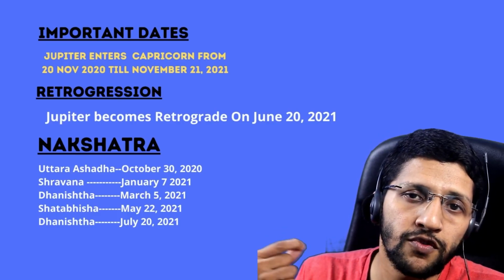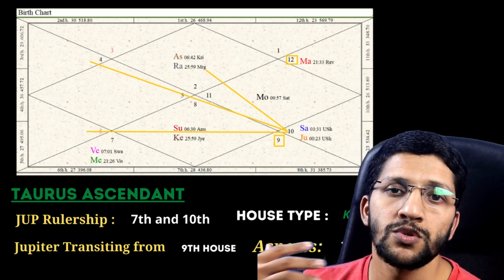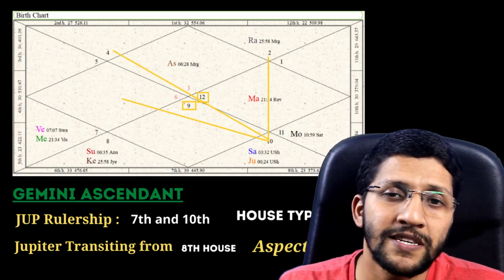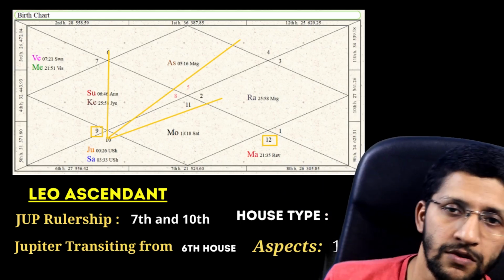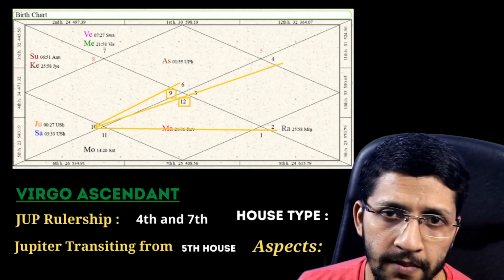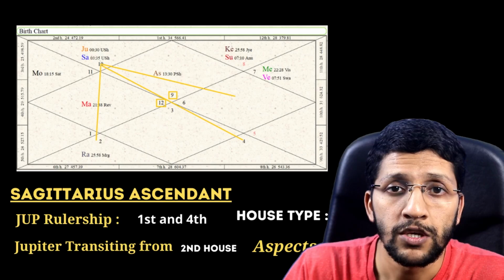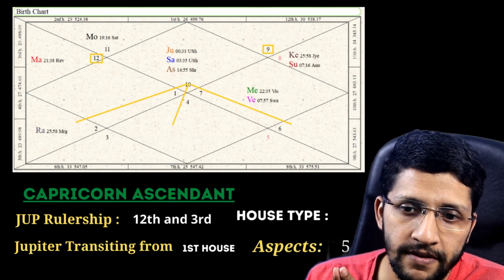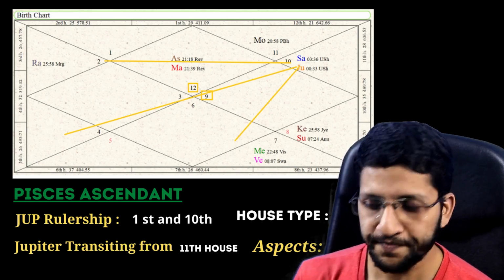Jupiter Transits Capricorn Nov 2020 (Gochar)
Jupiter Transits Capricorn Nov 2020 (Gochar) Jupiter Transits Capricorn Nov 2020 (Gochar) Jupiter Transits Capricorn Nov 2020 (Gochar)
0:00 Introduction
0:30 Important Dates for Jupiter Transits
01:54 Aries Ascendant
03:57 Taurus Ascendant
06:31 Gemini Ascendant
10:00 Cancer Ascendnat
13:23 Leo Ascendant
16:24 Virgo Ascendant
18:41 Libra Ascendant
19:54 Scorpio Ascendant
21:20 Sagittarius Ascendant
23:38 Capricorn Ascendant
26:23 Aquarius Ascendant
28:44 Pisces Ascendant